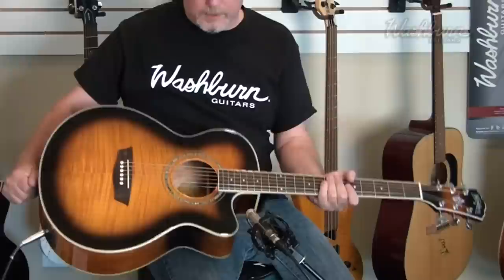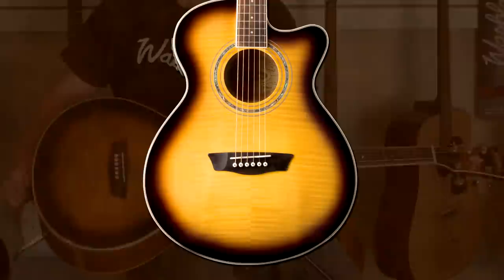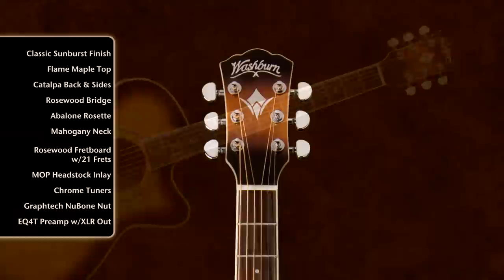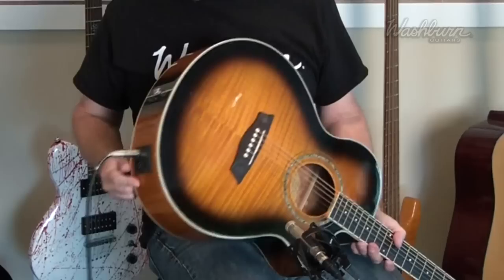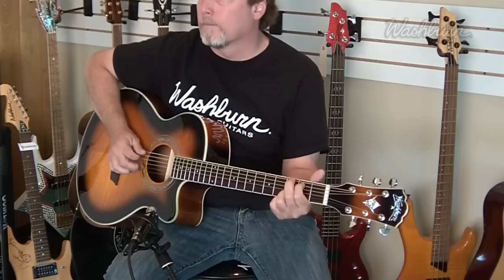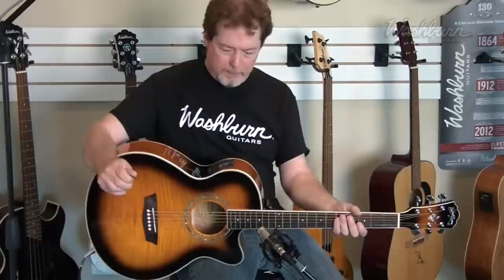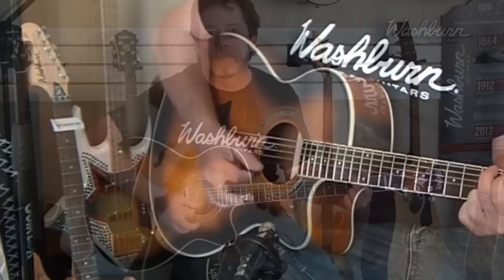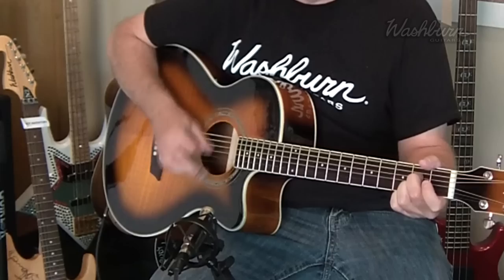Demo - Washburn EA15ATB, EA15ITB Acoustic/Electric Guitar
The EA15ATB/ITB is perfect for the singer/songwriter and performing acoustic artist. This great looking, slightly smaller bodied acoustic/electric is perfect for live performance and going direct into the PA. Features built in XLR output.

Washburn designed the Festival series to address the needs of the performing musician and it has succeeded for over 25 years. The Festival series was the standard acoustic/electric guitar seen on MTV's "Unplugged" series and has since become one of the best selling and most copied guitars on the market. A large body teamed up with quality electronics, hardware, and fine woods allows the pristine, crystaline highs to blend perfectly with a full, well rounded low end.